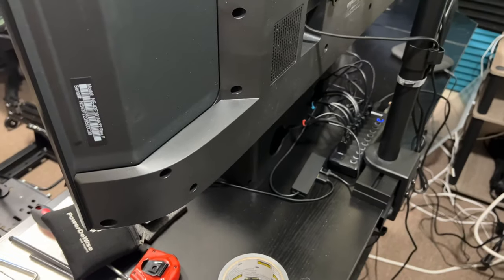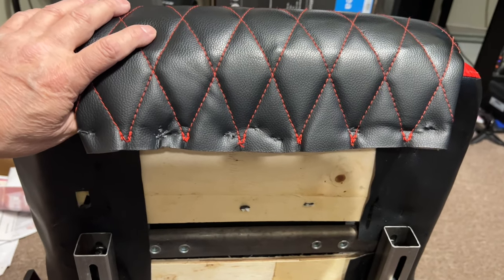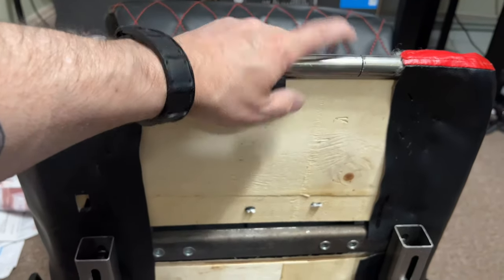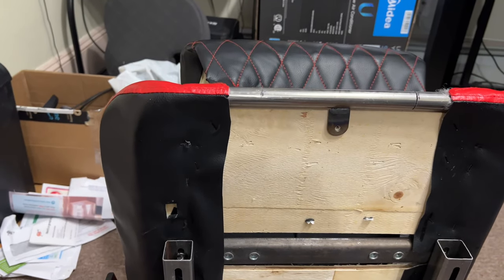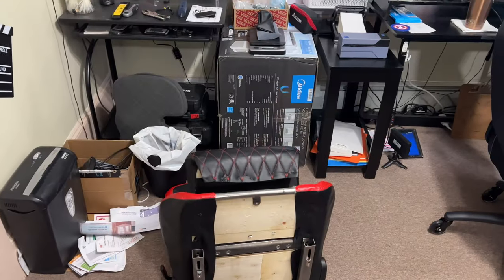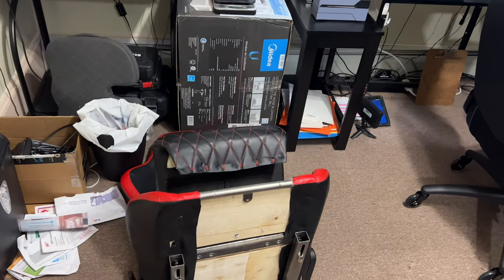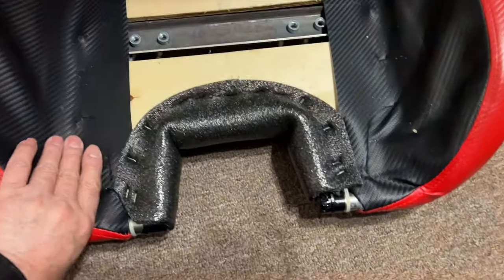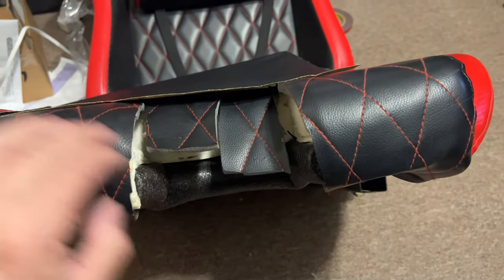How I made a F-18 Flight Seat from a Gaming Chair.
DCS World F-18 Flight Seat.